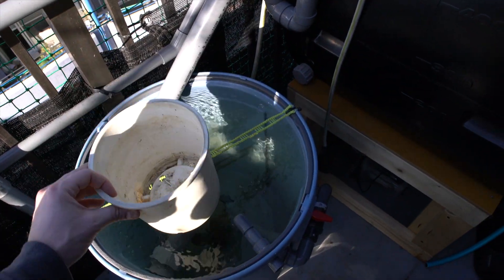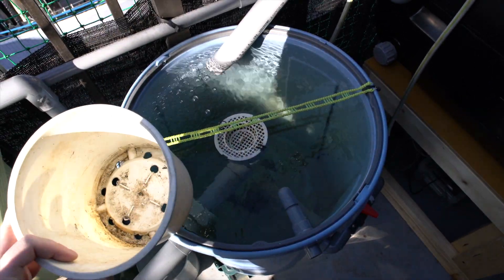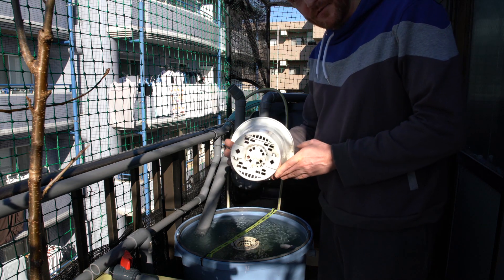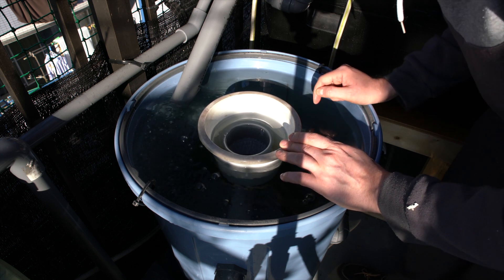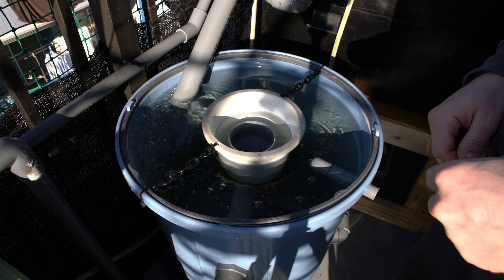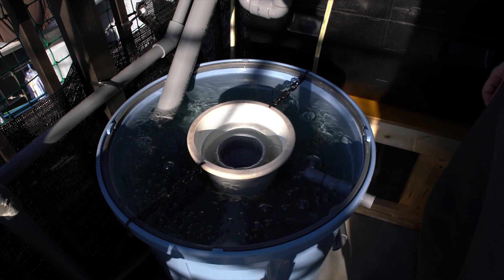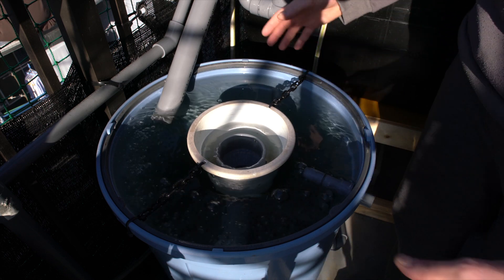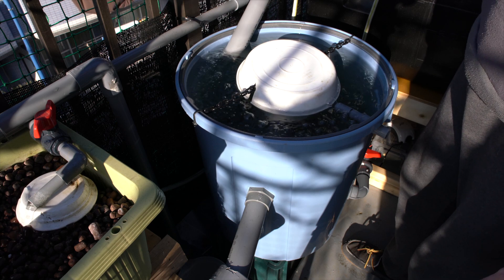Modifying the radial swirl filter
I wanted to cut down on the amount of swirl I was seeing near the outflow, and realized that the best way to do so was to have the water come up from below and as it passes thought the holes at the bottom it looses the swirl on the inside of the pipe.